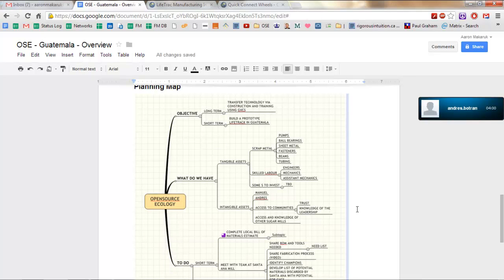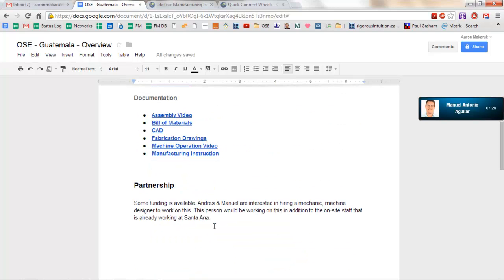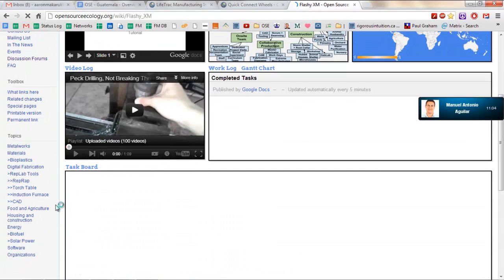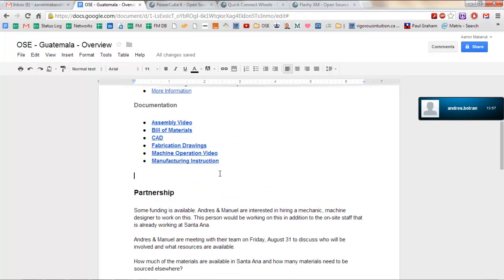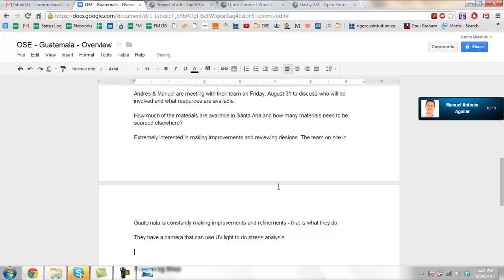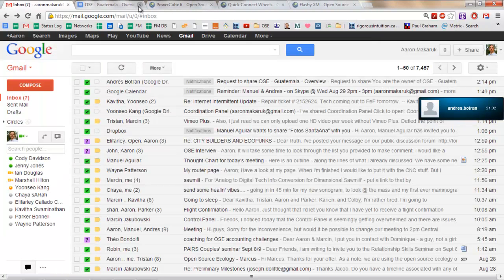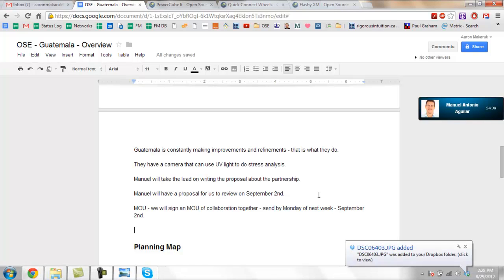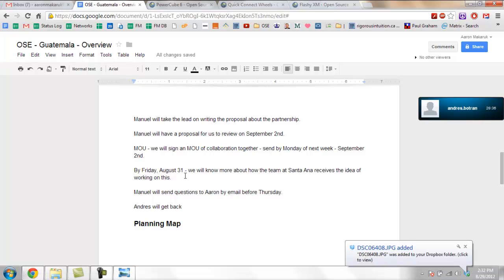Sugar Refineries - Partnerships - Guatemala - Andres Botran & Manuel Aguilar